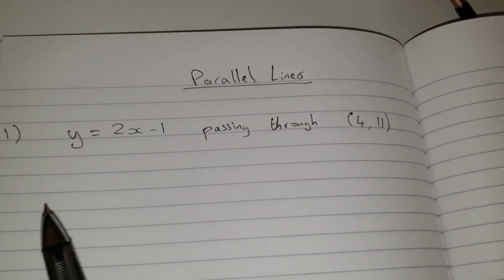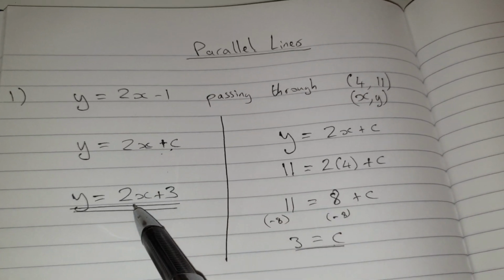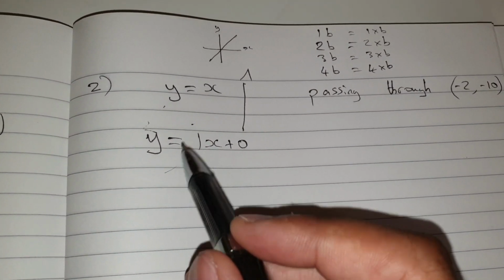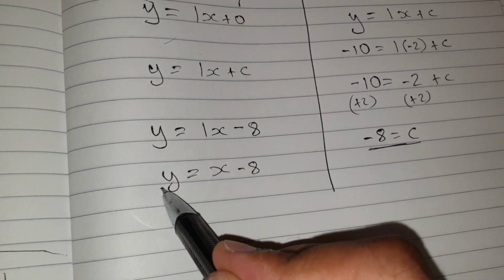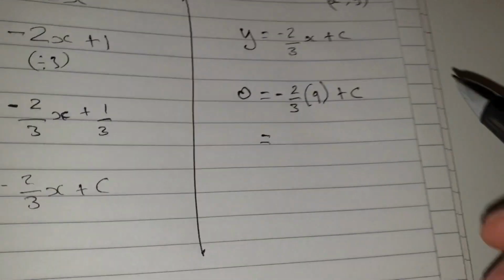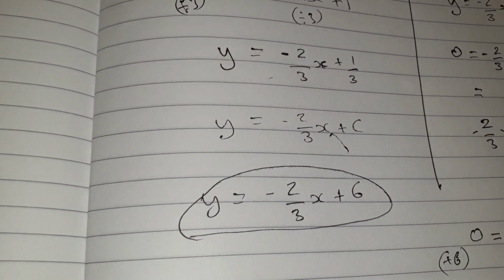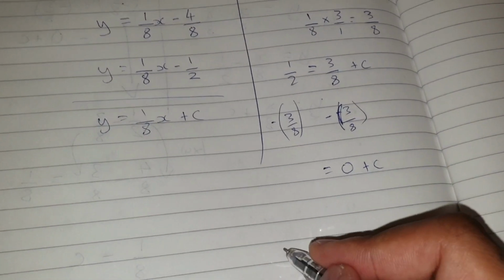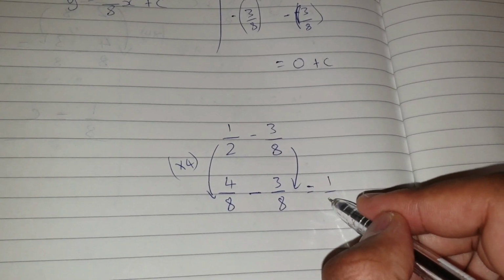Finding Parallel Lines (Solutions) | Mathematics | Brainfood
Question 1 : (0:00)

Question 2 : (2:08)

Question 3: (5:15)

Question 4: (8:32)